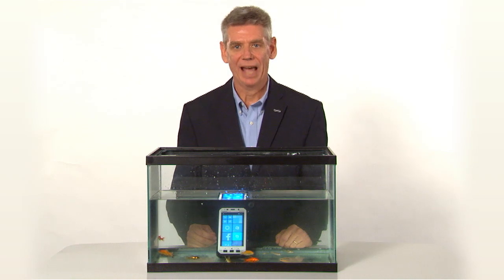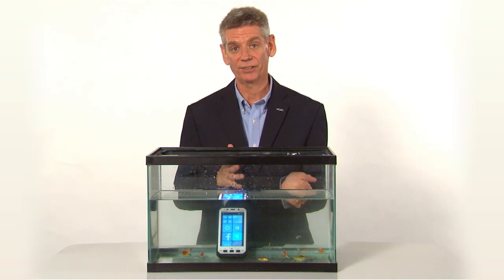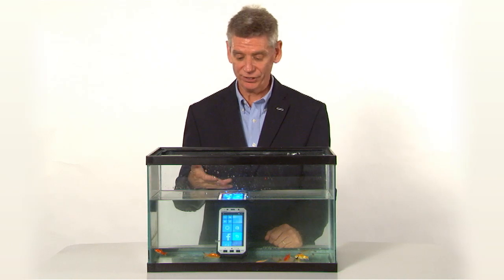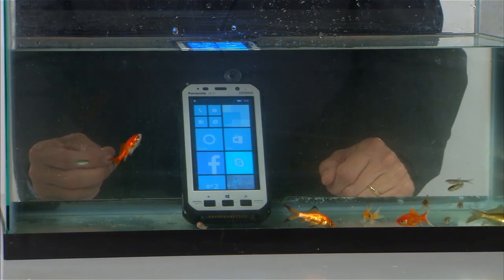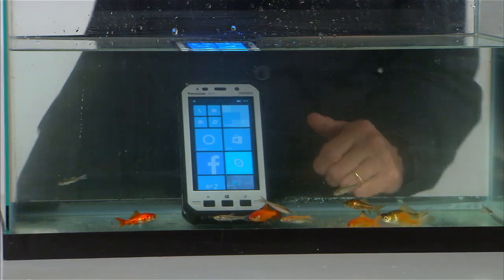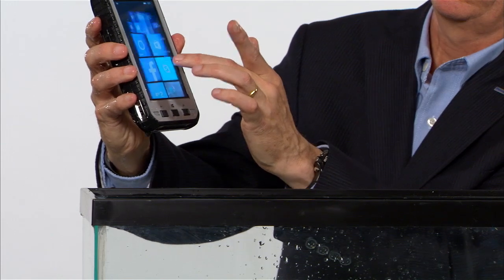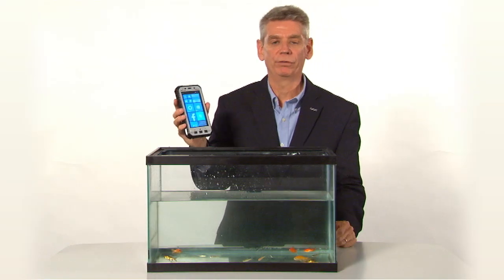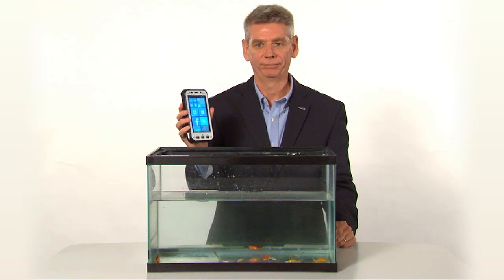Panasonic Toughpad Rugged Handheld Tablets Submerged in Water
The Panasonic Toughpad rugged handheld tablets are fully sealed against dust and are submersible in up to 5 feet of water for up to 30 minutes, meeting IP65 and IP68 certification requirements.

The Toughpad FZ-E1, powered by Windows Embedded 8.1 Handheld, and the Toughpad FZ-X1, running the Android 4.2.2 operating system, are enterprise-class handheld tablets designed for mission-critical mobile workers. to learn more.